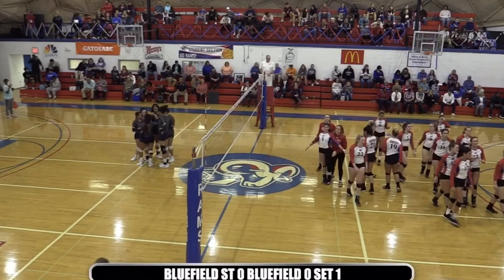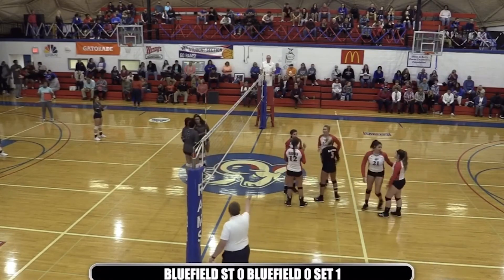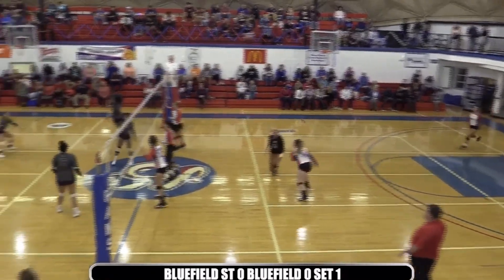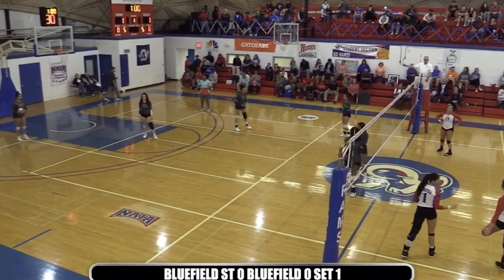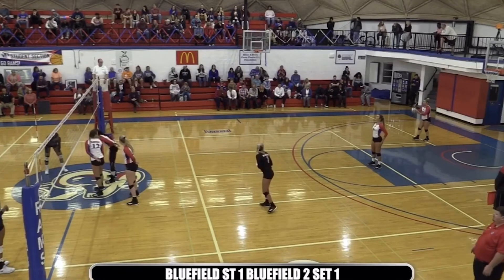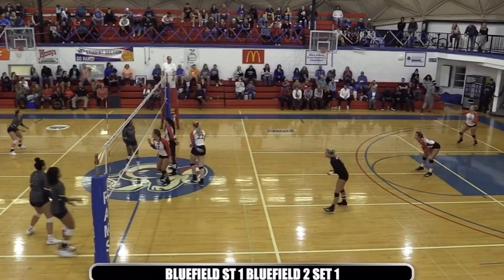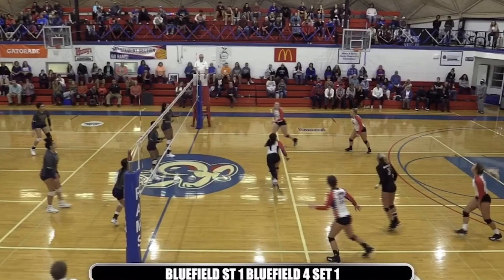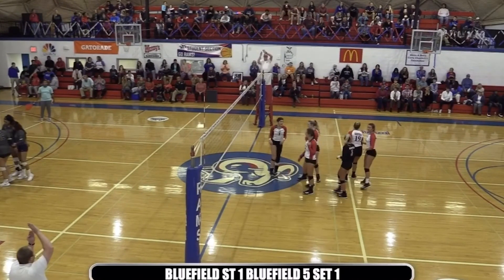Jake Lyman Demo Reel January 2020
Samples of Jake Lyman's broadcast work through 2019 including two stand-ups, women's basketball, volleyball, and baseball.